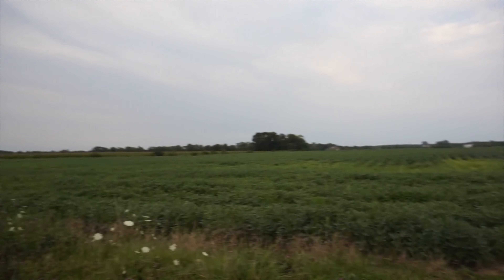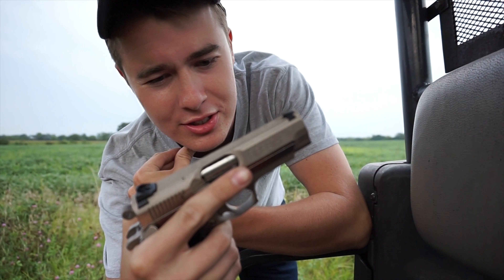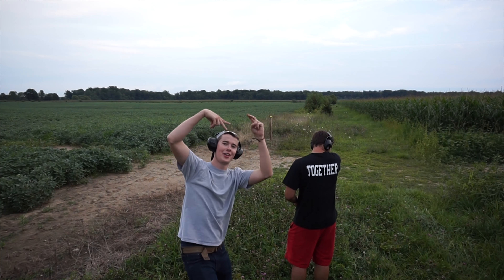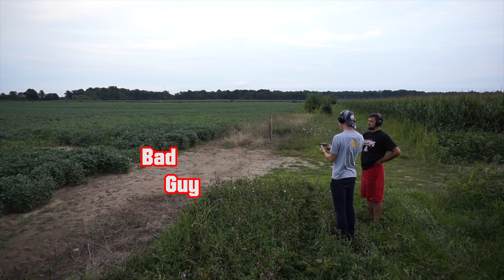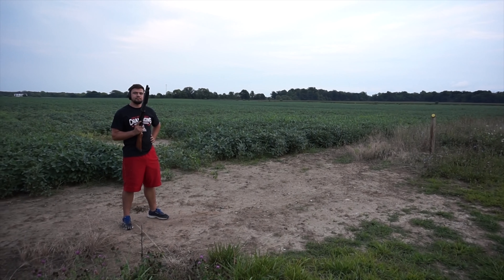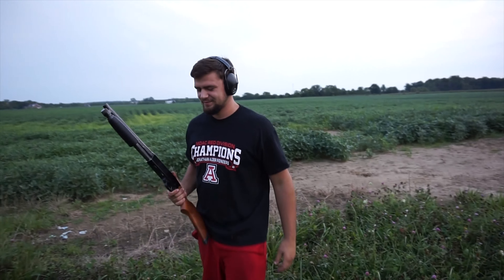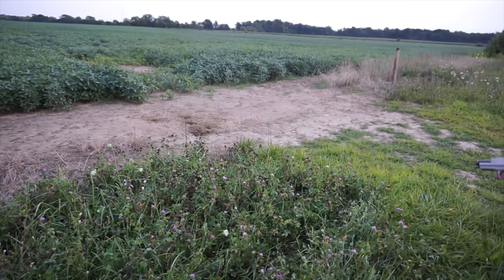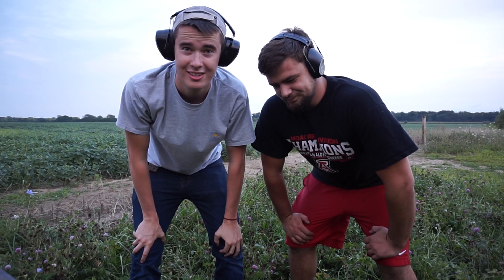Interarms Firestar Semi-auto Pistol Test + Sawed Off Shotgun Test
SneakyZeke and I shoot some more guns! This was just a quick video to show ou guys that I'm still alive. I test out my Interarms Firestar .40 S&W. Zeke made a sawed off shotgun. Watch this video to see how they do!

STAY DiRTY!

P.s. I am in the process of starting a new channel!!